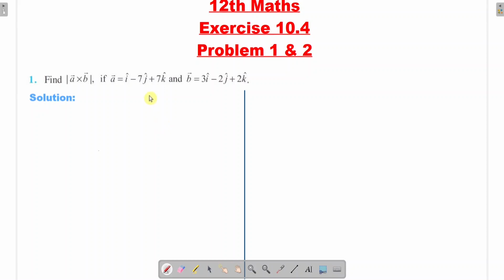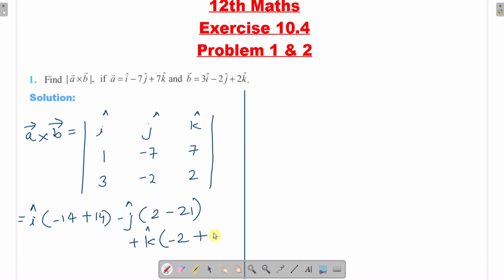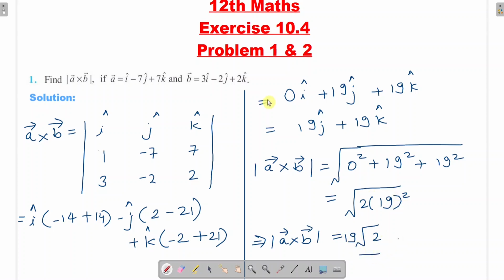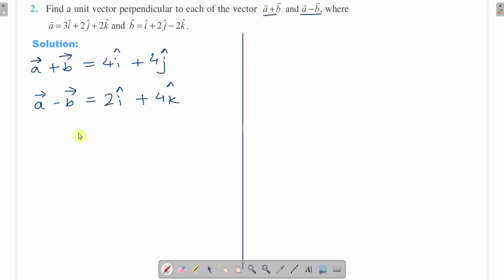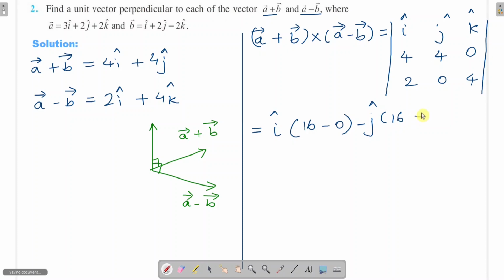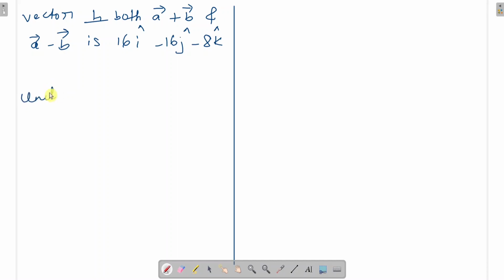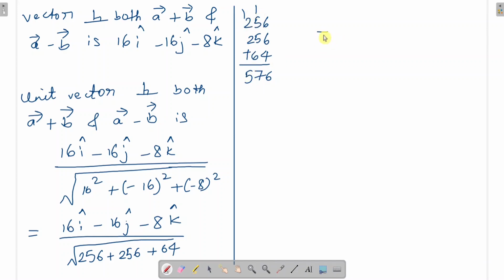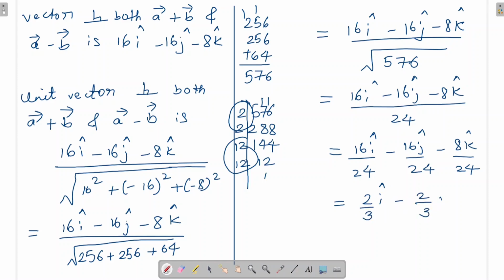12th Maths | EXERCISE 10.4 | Problem 1 & 2 | Ch10 Vector Algebra | NCERT